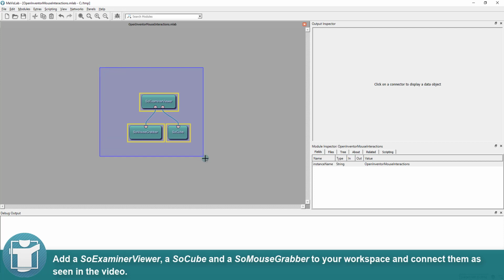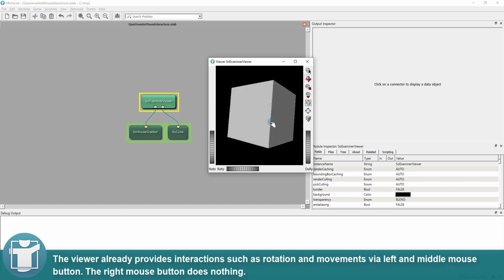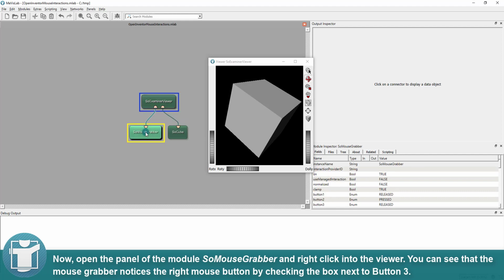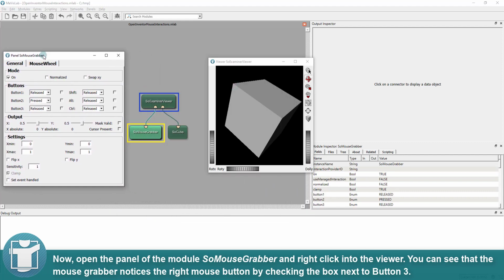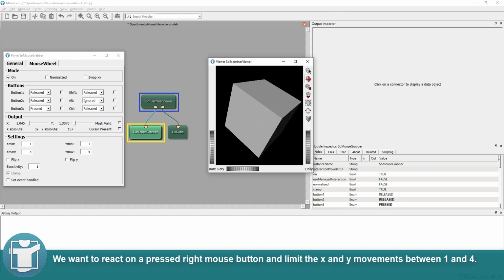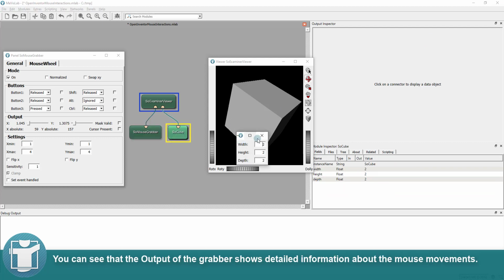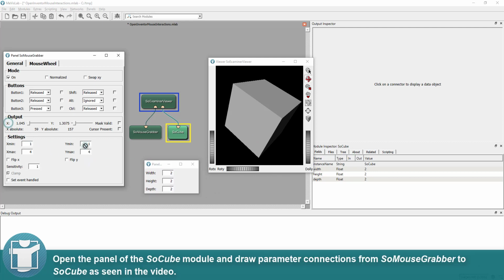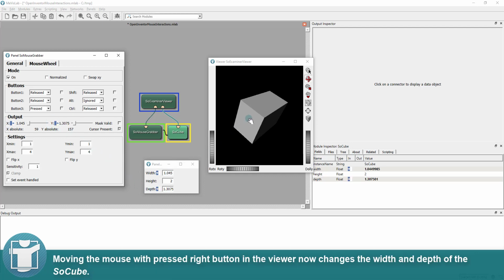MeVisLab Tutorials - Mouse Interactions in Open Inventor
In this video, you will learn how to interact with a 3D scene. We are resizing a cube using the mouse.